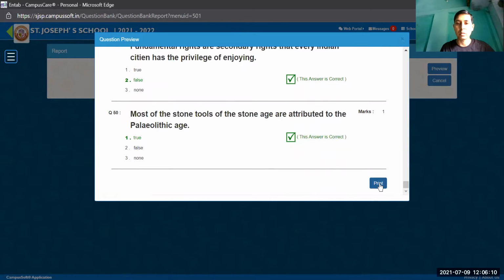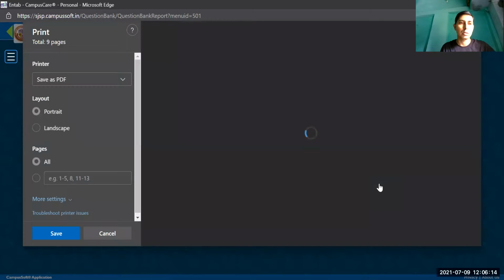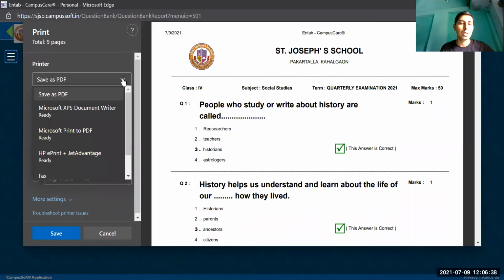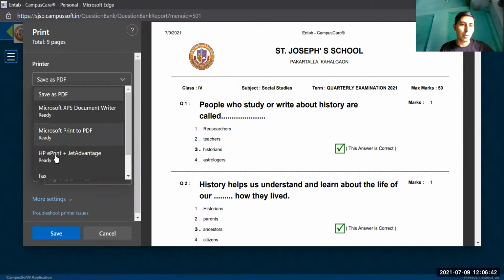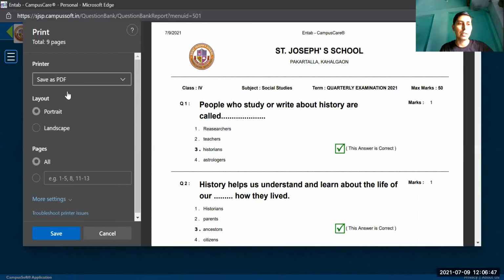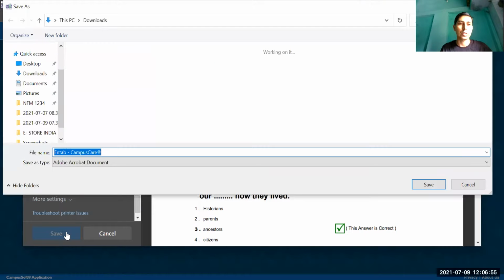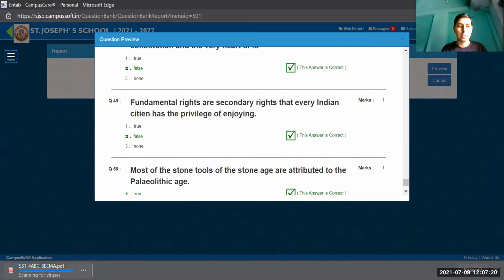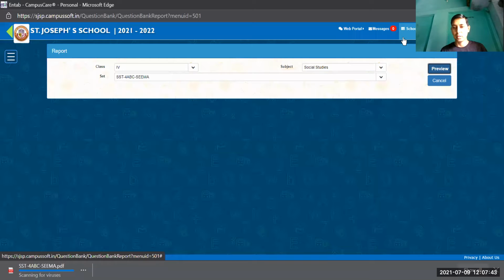HOW TO USE SET PREVIEW OPTION